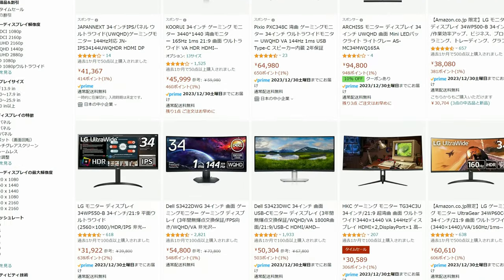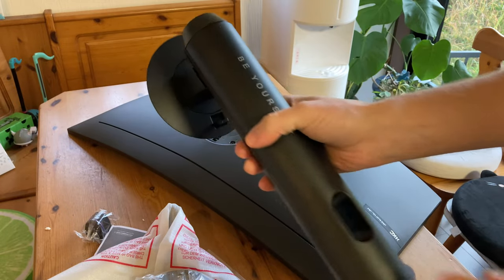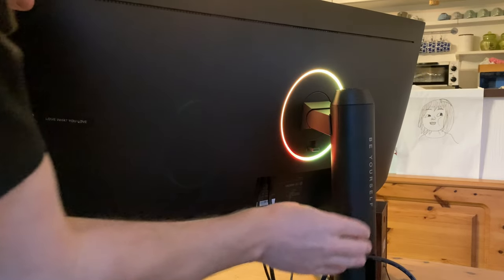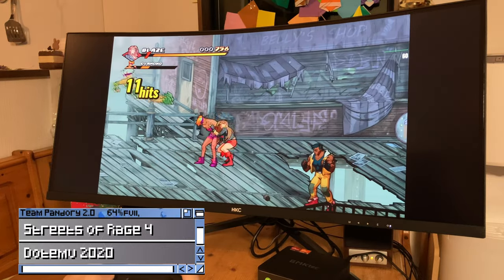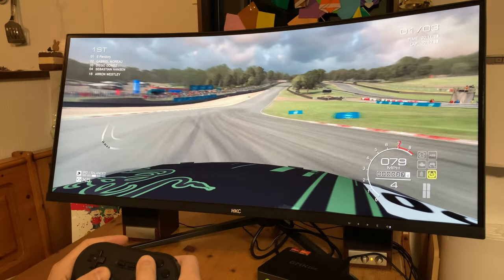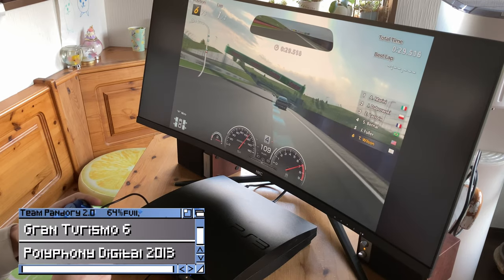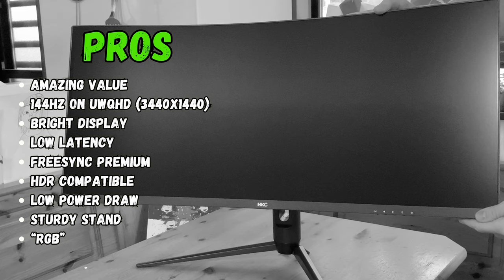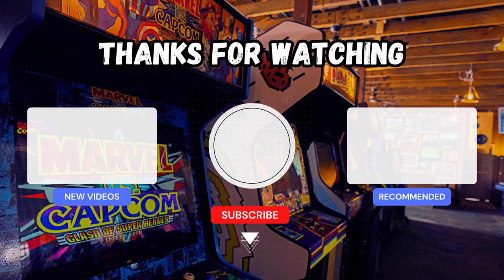CHEAP 144hz Ultrawide Monitor on Amazon! [HKC TG34C3U Review]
We this review a 34" Curved Ultra Wide Monitor, the HKC TG34C3U
Amazon JP
Amazon US
Functions are tested, and then check how it works with current PC titles, and how it fares in gaming with modern, and retro consoles including the PS4, PS3, Xbox360, Sega Megadrive 2 Mini, The A500 Mini, and a real A600 using the RGB2HDMI.

The MSI Optix MAG342CQR seems to be the "Real" version of this monitor with (what seems to be) a better UI included.

► Specs:
Display: 34" VA Ultra Wide Curved Panel 1500R
Max Resolution: 3440x1440 at 144Hz using the Display Port
Contrast Ratio: 200000:1, 3000:1 when ASCR is off
Viewing Angle: 178 degrees up and down, 178 degrees left and right
Backlight LED flicker-free, blue light reduction
Ports: 1 DP, 2 HDMI 2.0, 3.5 Audio Jack
Features: AMD Freesync Premium, HDR, PIP, Side by Side, crosshair

►Note:
Thanks 🙏

► Purchase links
Amazon JP
Amazon (MSI, a better version?)

►Timestamps:
0:00 A Cheap 144Hz Ultrawide Monitor
0:28 HKC-TG34C3U Review
1:50 A Closer Look
2:22 Powering on
3:49 Menu / UI
3:13 HDR
3:25 Desktop Use
3:38 Gaming on an Ultra Wide Monitor
5:07 PlayStation 4 on an Ultra Wide Monitor
6:05 PlayStation 3 on an Ultra Wide Monitor
6:33 PlayStation 3 on an Ultra Wide Monitor
6:48 Mini Consoles on an Ultra Wide Monitor
7:37 Real Amiga on an Ultra Wide Monitor
7:54 Pros and Cons
8:14 Are Ultra Wide Monitors the Future of Gaming?
8:57 Patreon Thanks and closing